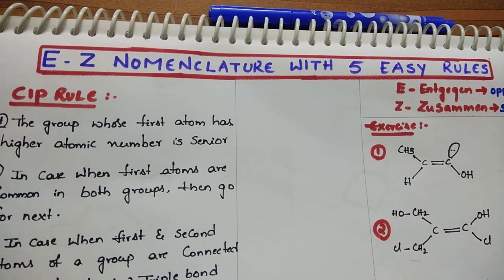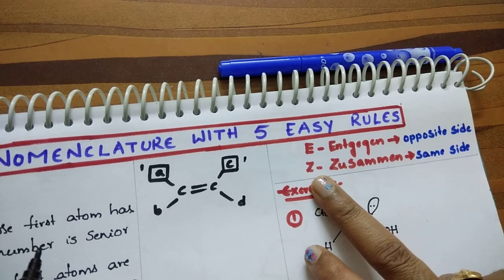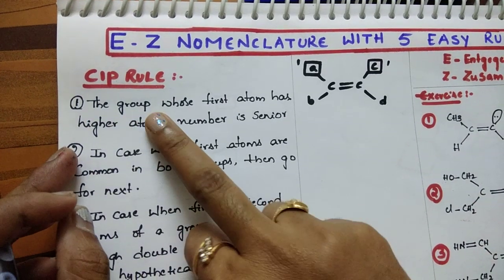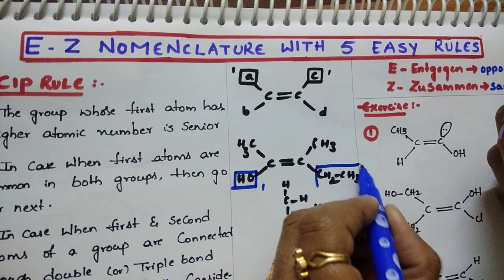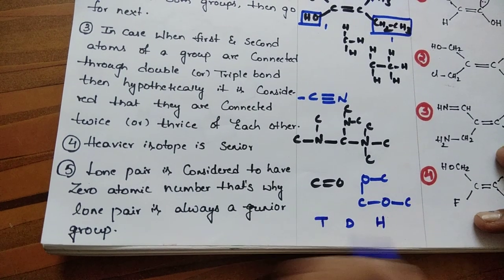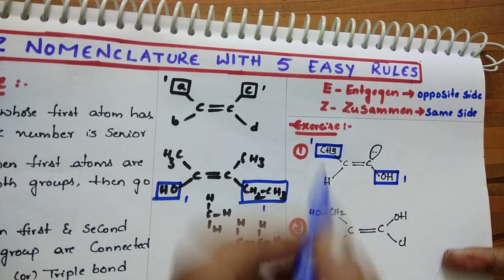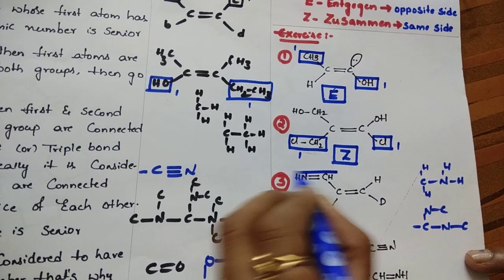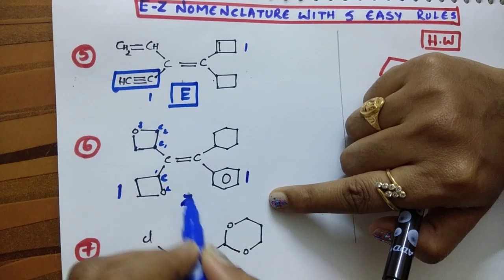E-Z Nomenclature with 5 Easy Rules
In this video I shared E-Z Nomenclature with 5 Easy Rules/CIP Rules